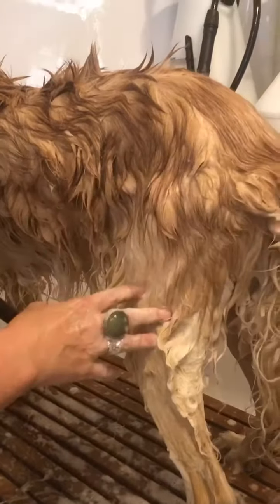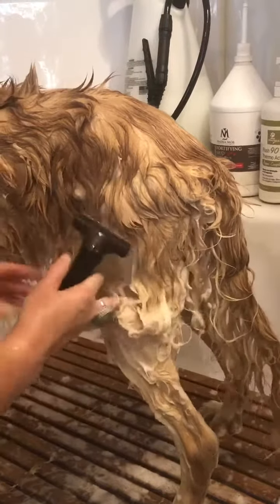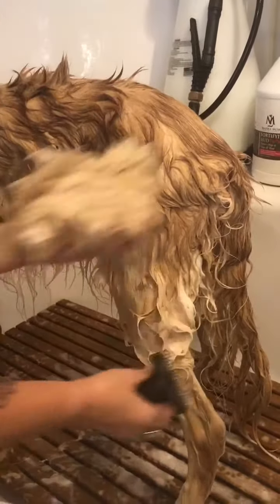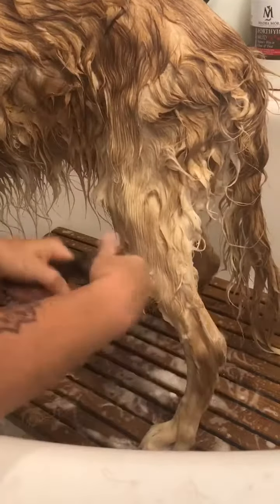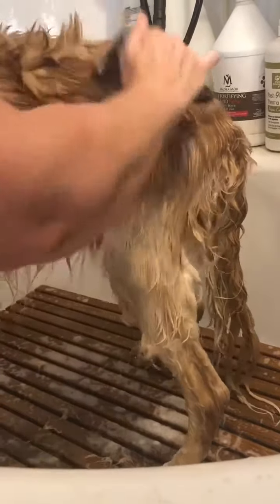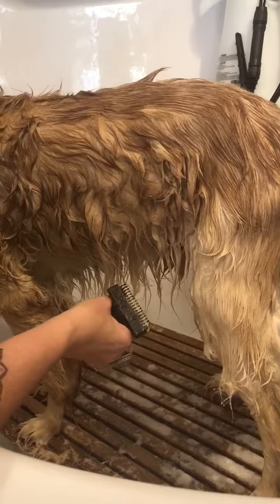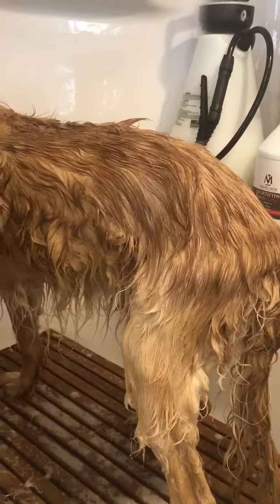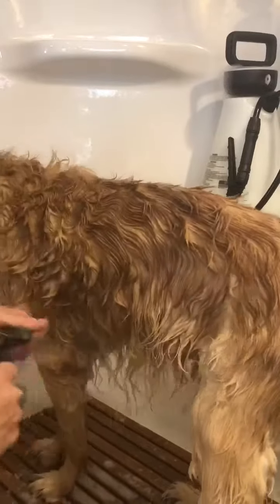Deshedding In The Tub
As a groomer who teaches about canine skin and coat and methods that support the lifetime integrity of both, I have always been leery of working tools on wet, matted or packed coat.
For a long time I have tried different methods of unpacking coats in the tub to make the HV drying process faster and the mechanical workload of brushing as little as possible.
Aside from applying conditioner and using the HV dryer to blow out packed hair, they were very little tool methods that incorporated the act of combing or brushing clean, wet hair, that I knew weren’t somehow damaging hair coat for the long haul.

I found that this method proves to not break coat, not irritate skin, and not be physically tiresome or time consuming.
This method happens to use a dull undercoat rake and a protein conditioning treatment as a hydrating mask that provides a great amount of slip to help the packed hair out of the coat.
I’m also attaching a shorter video in the comments that utilizes a similar technique using only pure water with low pressure and high volume.
It works wonders, and keeps the mess in the tub and the groom time efficient.
Most of all it doesn’t stretch and break coat and set it up for matting right back up again!
** This is NOT a dematting method nor for use on curly coats. It is for unpacking double coats and undercoat.**